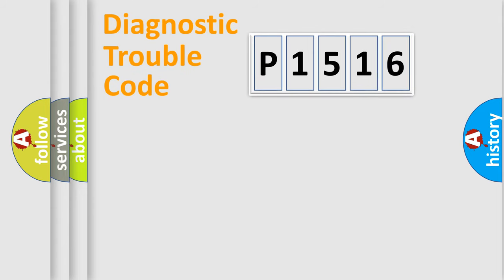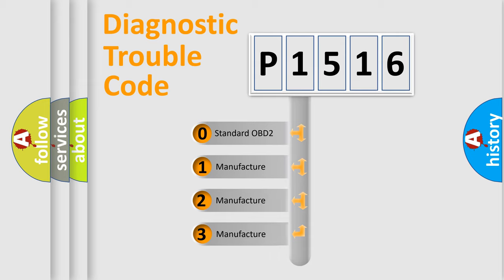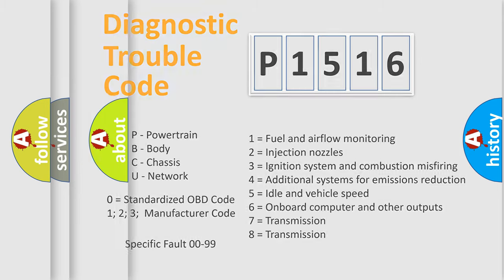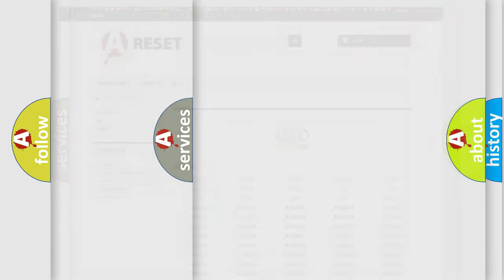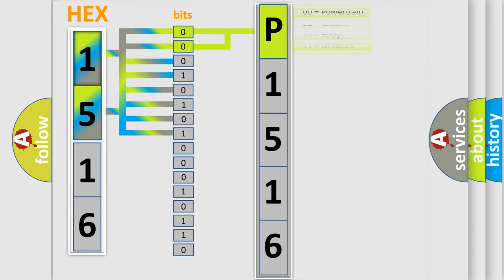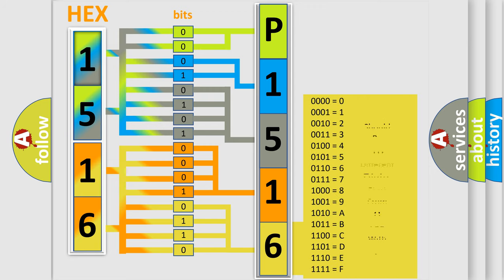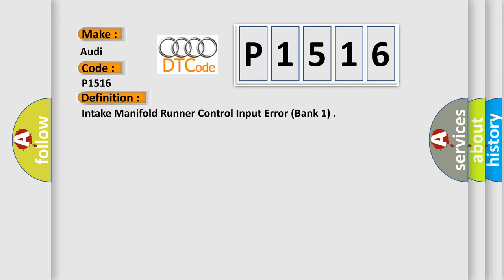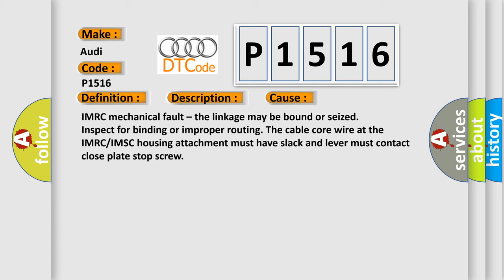DTC Audi P1516 Short Explanation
Contents:
0:21 Basic DTC analysis according to OBD2 protocol standard.
1:48 Insight into programming
2:58 A diagnostically understandable description of the Diagnostic Trouble Code
3:05 Basic error definition

Make:
Audi
Code:
P1516
Definition:
Intake Manifold Runner Control Input Error (Bank 1)
Description:
Key on or engine running; and the ECM detected the IMRC Monitor signal for Bank 1 was outside of its expected calibrated range during the Continuous self test.
Cause:
IMRC mechanical fault – the linkage may be bound or seized
Inspect for binding or improper routing. The cable core wire at the IMRC or IMSC housing attachment must have slack and lever must contact close plate stop screw